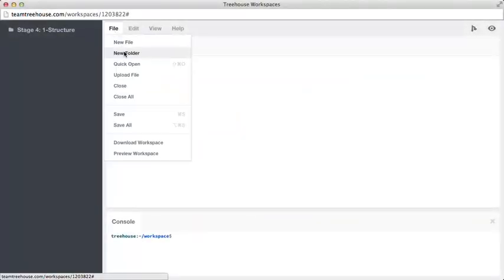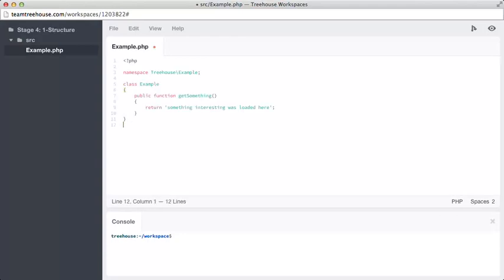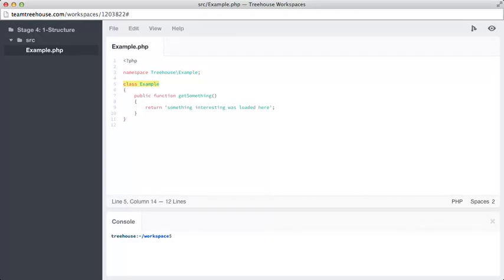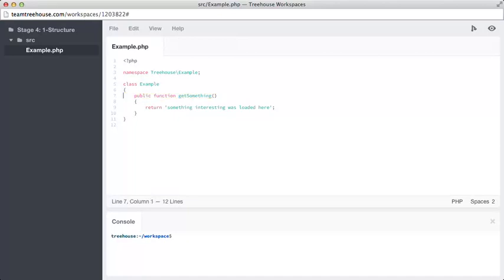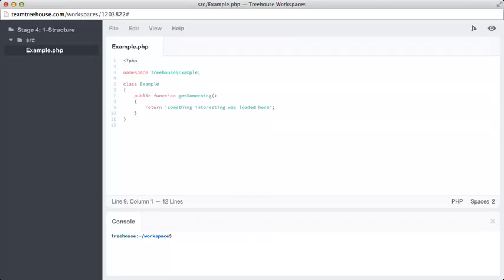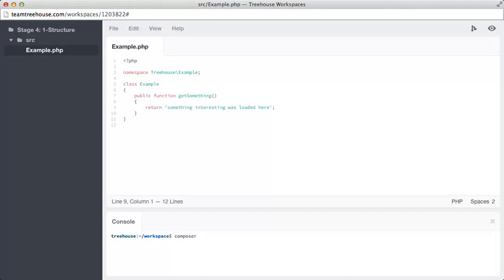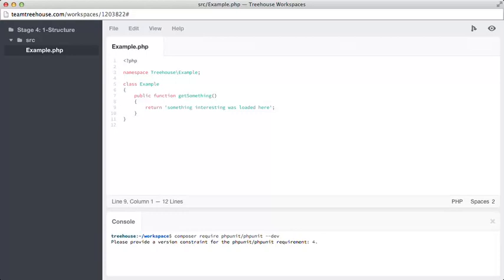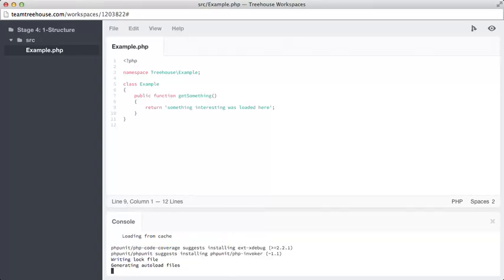Php#6.9 Creating Components